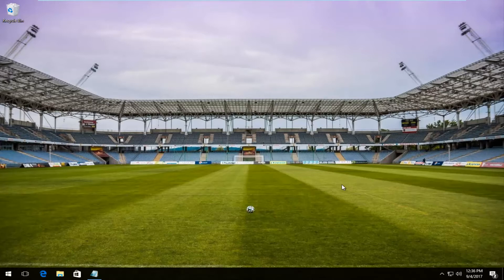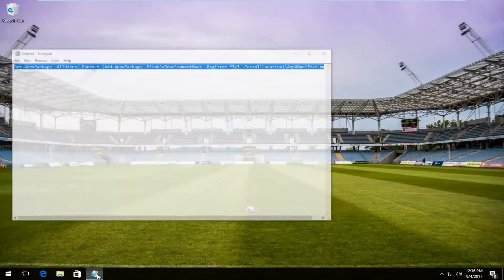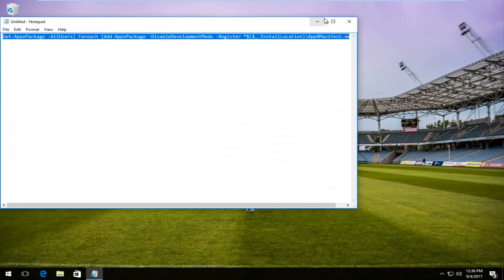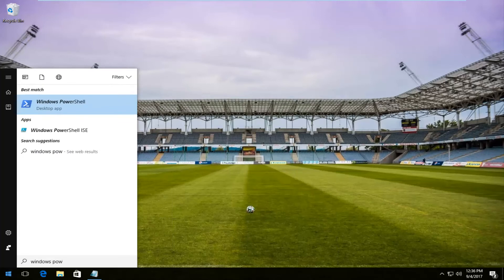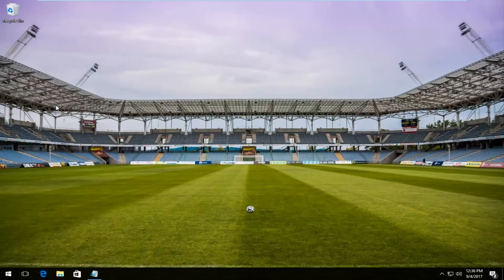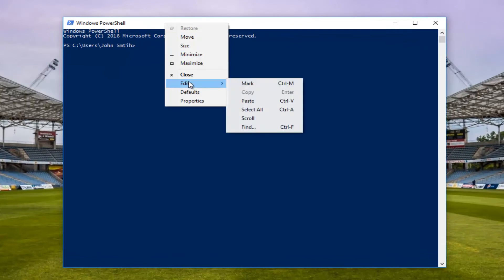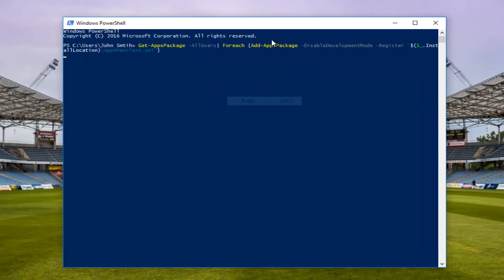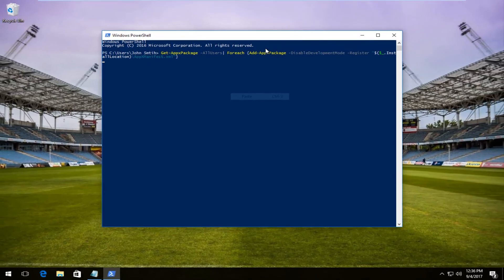How To Reinstall Windows 10 Default Apps Using PowerShell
How to reinstall Windows 10 applications on your Windows 10 computer.